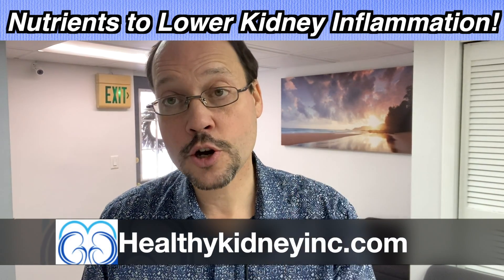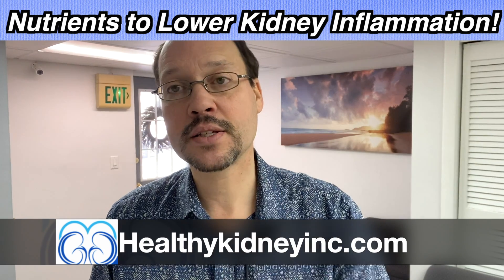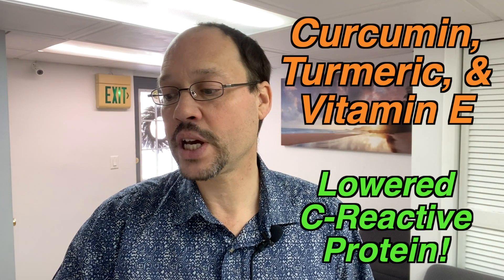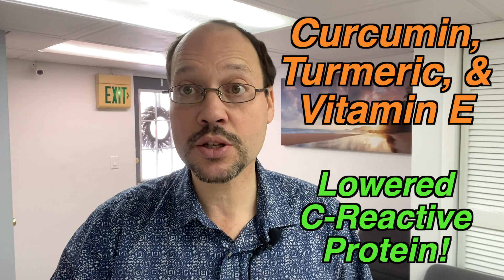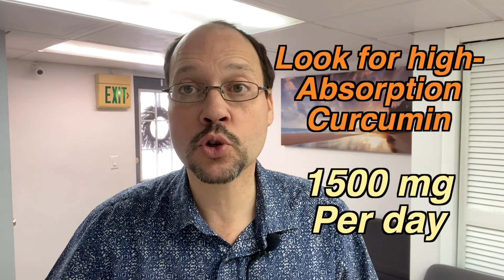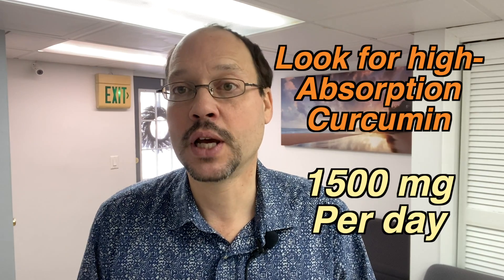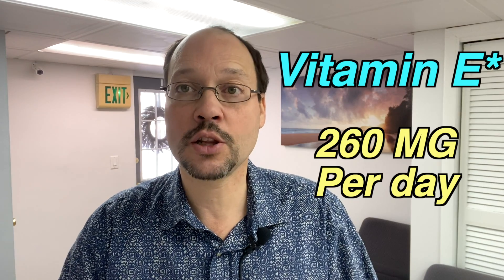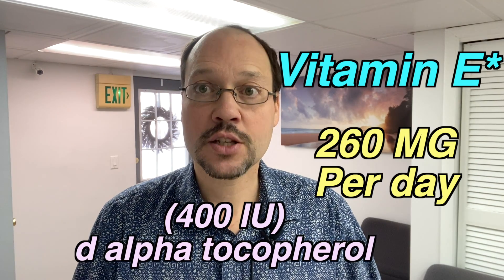Two Nutrients Lower Kidney Inflammation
Welcome to @HealthyKidneyInc! In this video we go discuss Two Nutrients Lower Kidney Inflammation. This is a trending topic right now in the kidney disease community. Thanks for tuning.

The information we go over in this video is based upon recent studies that highlight the benefits of these two specific supplements, and how they work to reduce kidney inflammation by lowering the amount of a certain protein, called c-reactive protein.

C-reactive protein, also referred to as CRP,  is a protein created by the liver. The level of CRP increases when there's inflammation in the body. A simple blood test can check your C-reactive protein level, and there are methods you can take to lower it.

Laboratories have different reference ranges for normal C-reactive protein (CRP) levels. When you get your blood test results back, there will be information that indicates what that lab’s normal CRP range is. On average, this range hovers at .9 mg per deciliter. So what can you do to lower CRP levels?

A place to start is to begin with a proper regiment of supplements, like the two we cover in this video. The first supplement we discuss in this video is curcumin. We have discussed curcumin many times on this channel before! Curcumin is the primary bioactive substance in turmeric. It contains anti-inflammatory properties, and there is decent evidence that it can alleviate various conditions, from chronic pain to depression, as well has help with kidney inflammation. The dose we recommend is 1500 mg per day of high absorption curcumin.

The second supplement we go over in this video is Vitamin E. Vitamin E is a fat-soluble vitamin available in multiple  forms, but alpha-tocopherol is the only one used by the human body, and the one we recommend. Its main role is to act as an antioxidant and reduce inflammation in the body. Try these supplements out, and to your best kidney health everyone!

Chapters:
0:00 Intro
0:49 C-Reactive Protein
1:20 Curcumin
2:42 Vitamin E
3:30 Brands

Recommended Article:

Diets Rich In Vitamin E Offer Greater Protection From Acute Kidney Disease